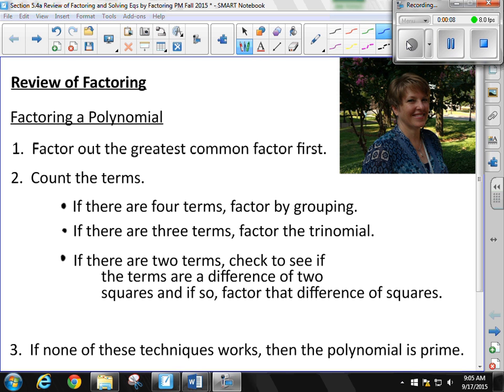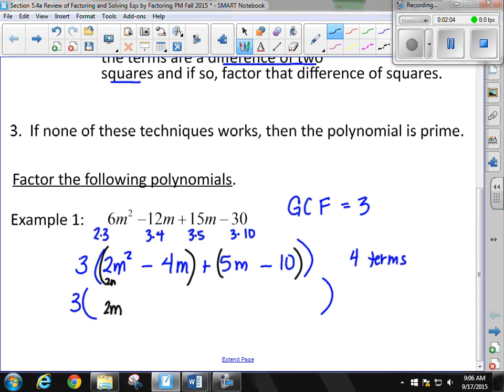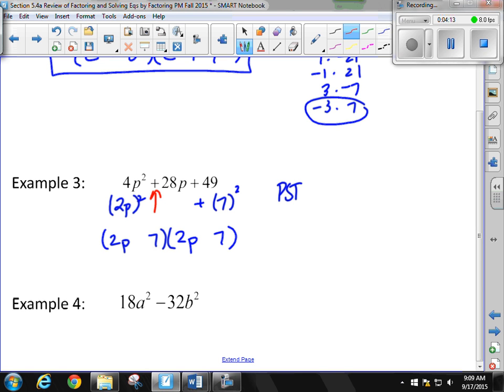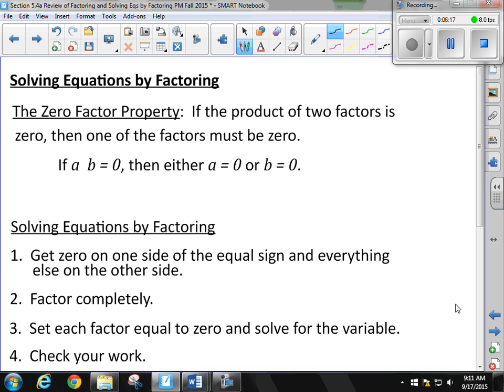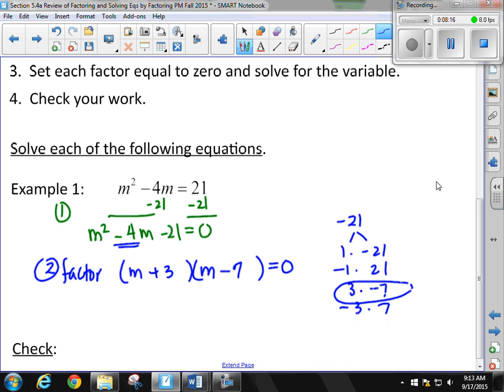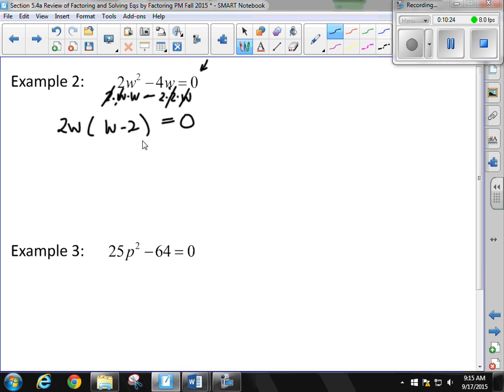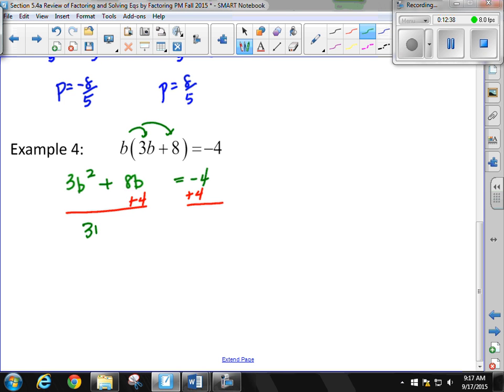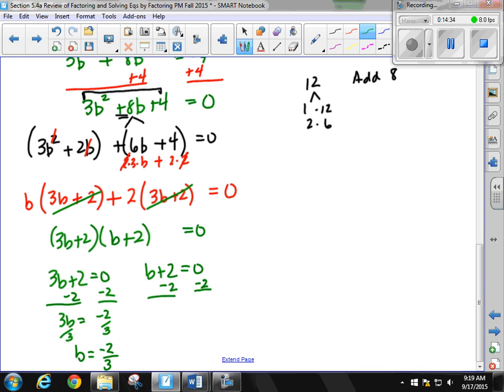Video 5 4a Review of Factoring and Solving Eqs by Factoring